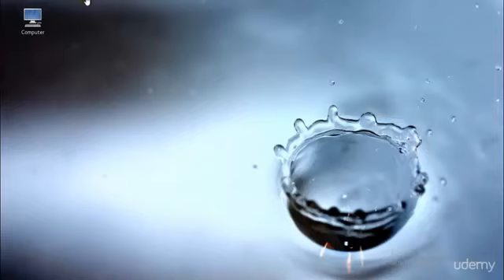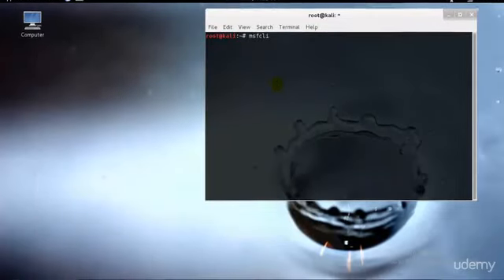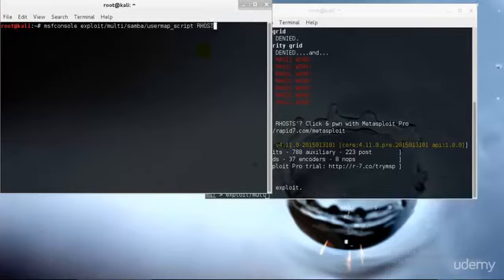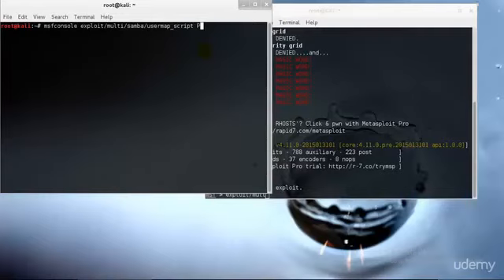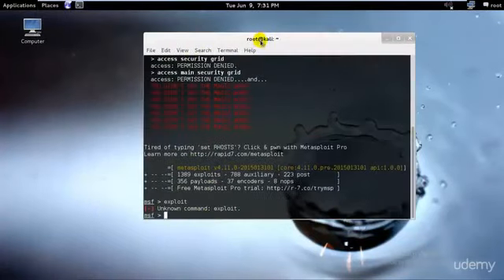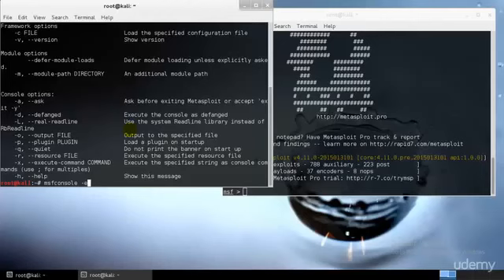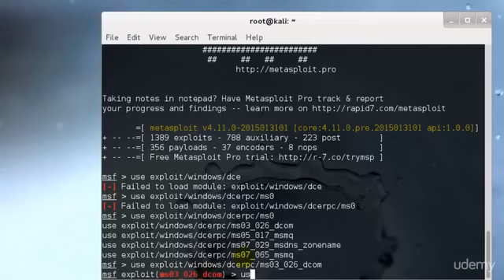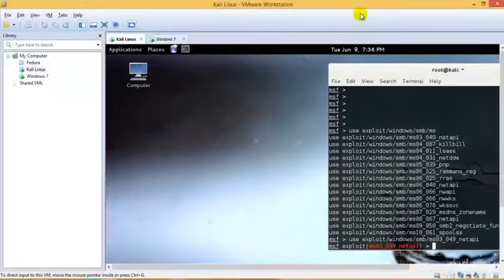Chapter 103 | Kali Linux | MSF console